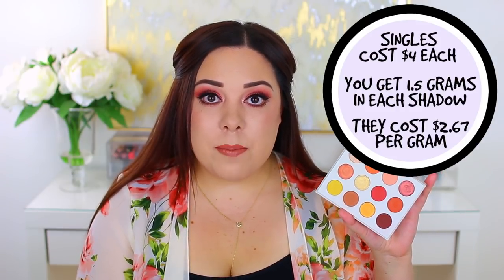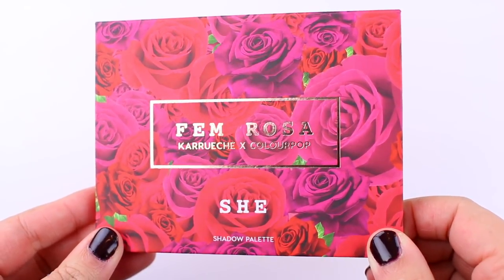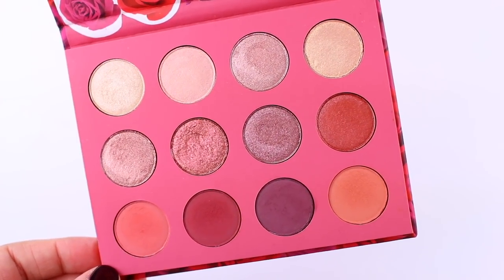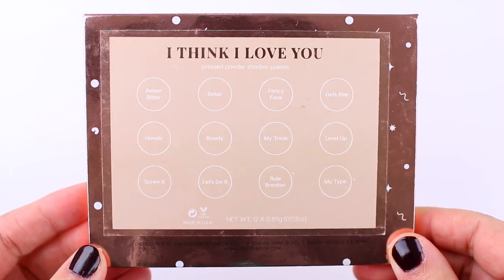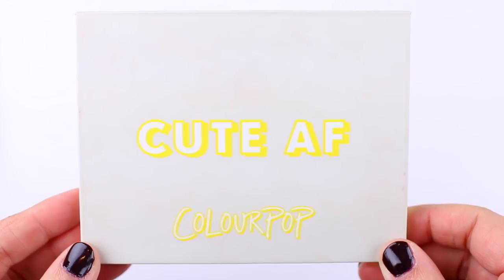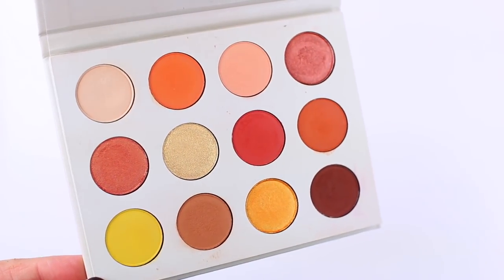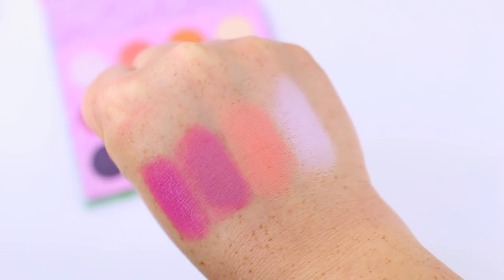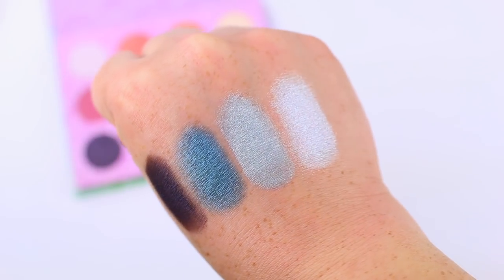COLOURPOP EYESHADOW PALETTES! REVIEW AND SWATCHES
Today’s video is long overdue review of the four ColourPop Eyeshadow Palettes that are currently available! I watched to share a review, swatches, and comparison of the eyeshadow palettes so I could let you know which one I think will work for you! I’m reviewing the She palette, the Yes Please palette, the I Think I Love You palette, and the My Little Pony palette The ColourPop pressed powder eyeshadow formula is one of my favorites, so I hope they come out with even more palettes!

*Get $5 off your first ColourPop order of $15 or more

►SKIP AHEAD
-0:46 General Overview and Formula Review
-3:24 She Eyeshadow Palette
-5:14 I Think I Love Your Eyeshadow Palette
-6:46 Yes, Please Eyeshadow Palette
-9:13 My Little Pony Eyeshadow Palette
-11:26 Personal Ranking

►PRODUCTS MENTIONED
-ColourPop Eyeshadow Palettes ($16.00 each)

-My Little Pony Eyeshadow Palette Review

-Eyes ColourPop She Eyeshadow Palette
-Lips ColourPop Strip
-Kimono Charlotte Russe

Thank you so much for spending a few minutes of your day with me! My name is Andréa and I live in the Northeast with my husband and two pugs. If you like watching beauty hauls, reviews, declutterings, and unboxings- this is the place for you!